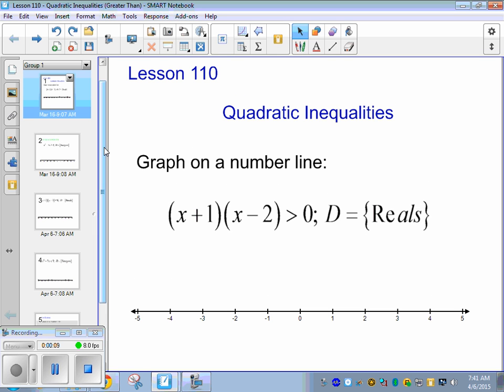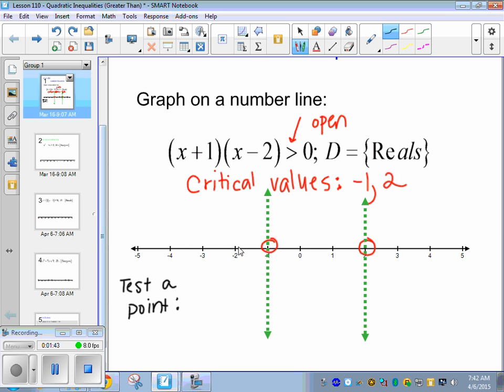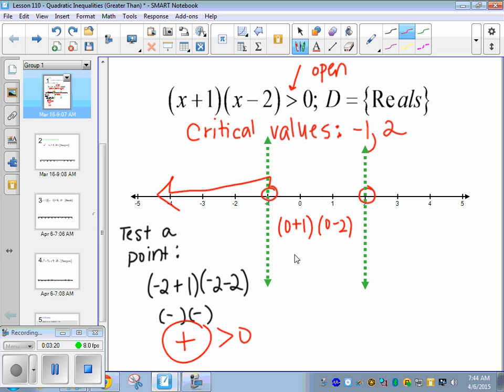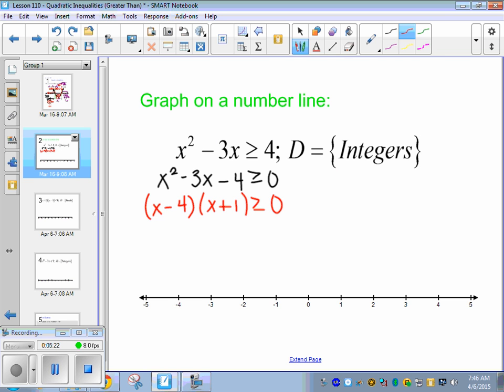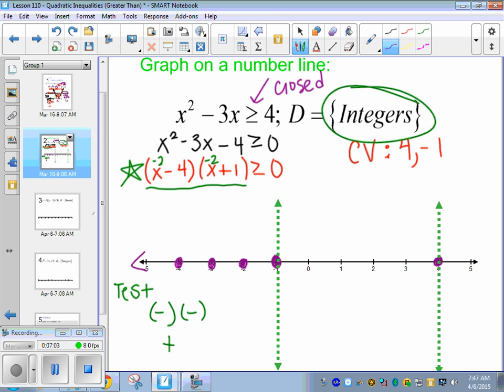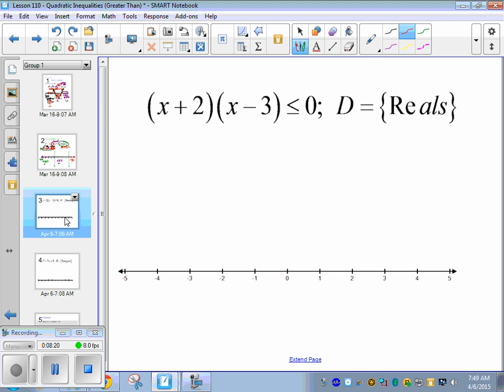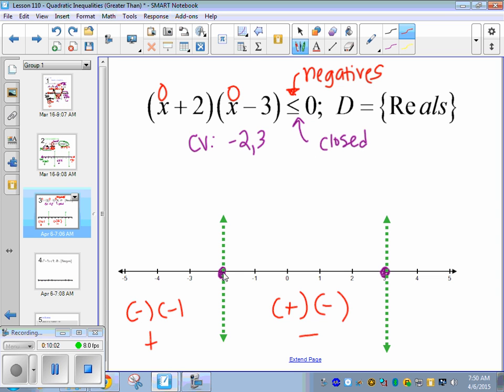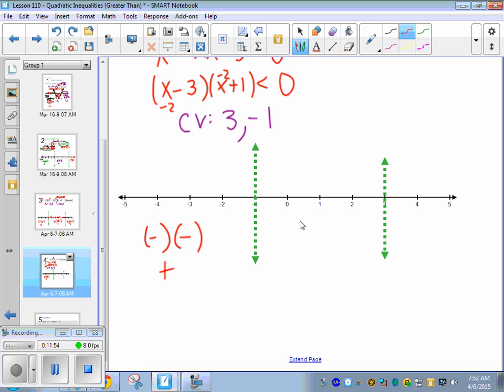Saxon Algebra 2 - Lesson 110 - Quadratic Inequalities